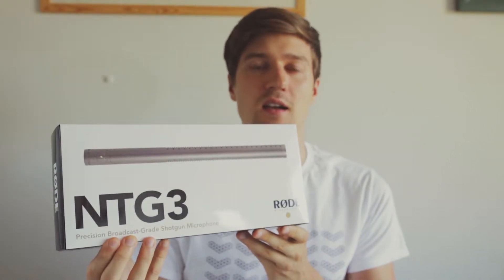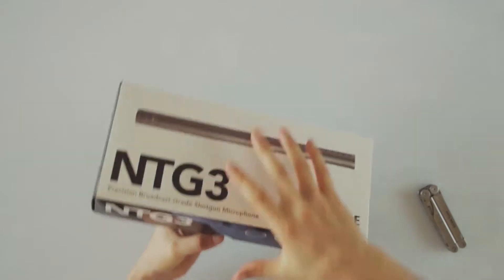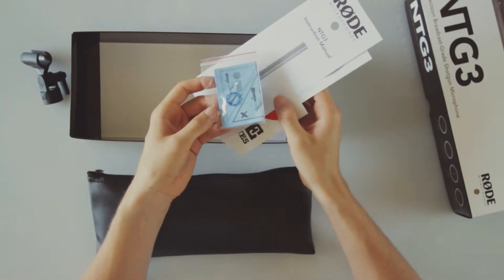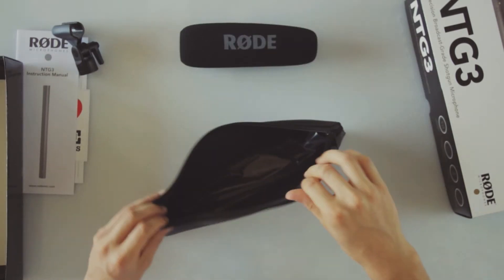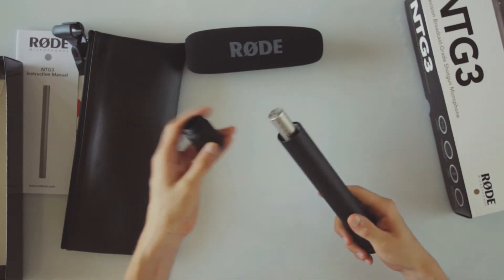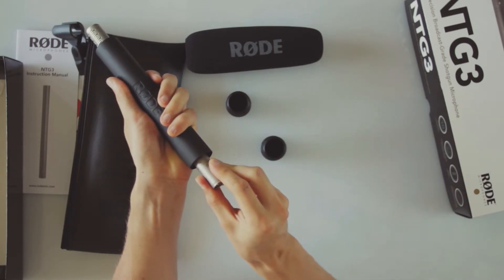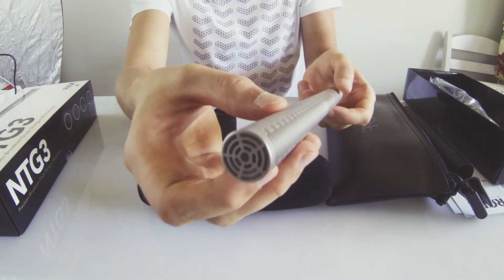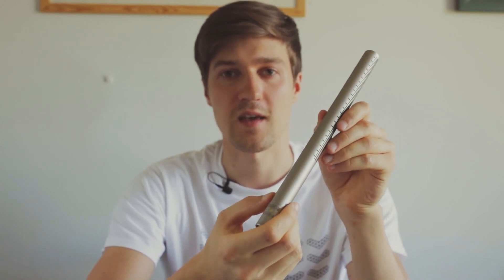RØDE NTG-3 Shotgun Microphone Unboxing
Photographer and filmmaker Julius Koivistoinen unboxes and gives his initial thoughts on the RØDE NTG-3 Shotgun Microphone.